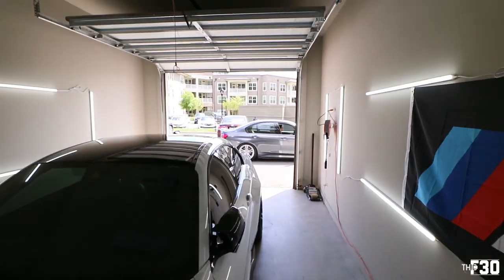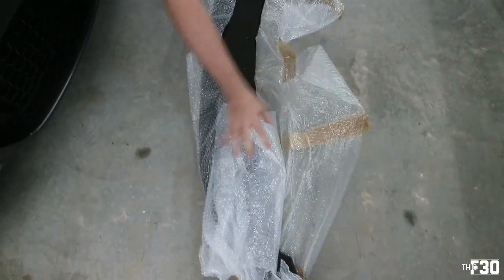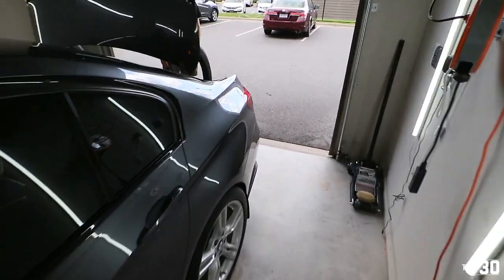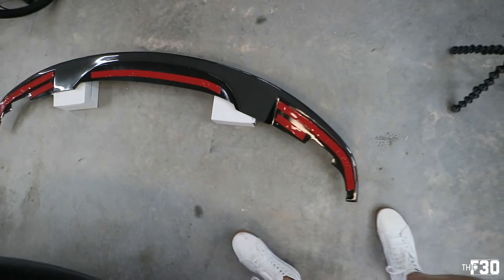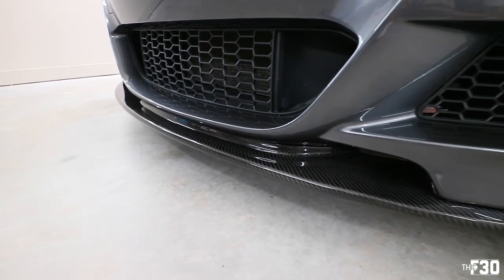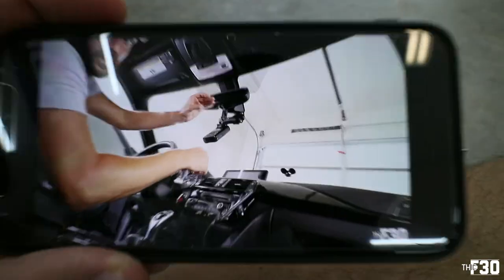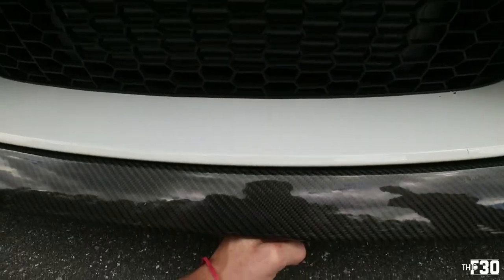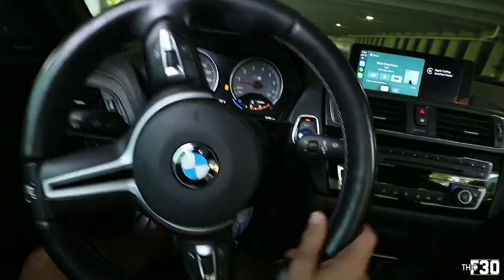CLEANEST F30 CARBON FIBER FRONT LIP OPTION - SUVNEER BMW F30 LIP!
Ceramic Coating

to follow his build!

@THATF30 Modification Links:

Silver Trim Pieces
Fog Light Tint

Video Gear:
My Camera Bag
My Drone:
My Camera Setup:
Detailing products:
Ethos Shampoo
Car Dryer
Ceramic Coating for the wheels/calipers
Ceramic Coating For the Car